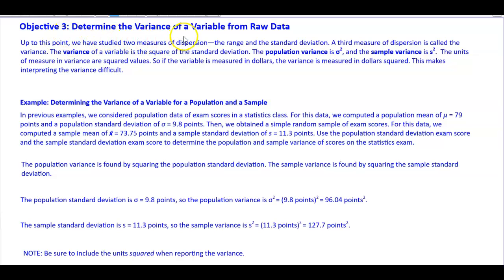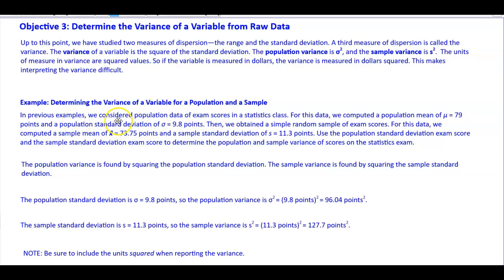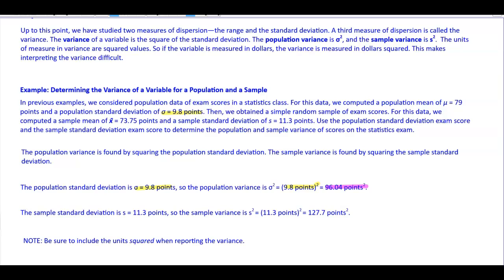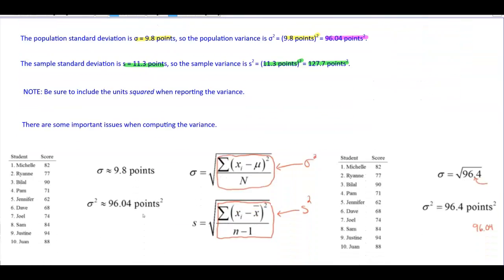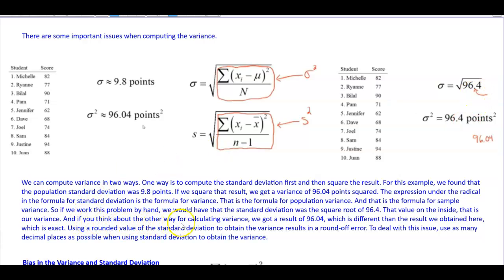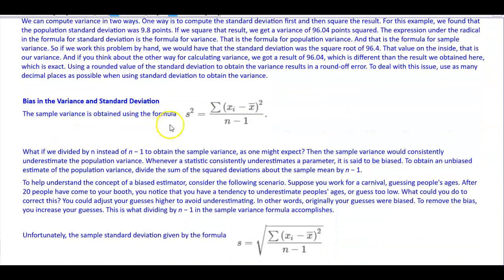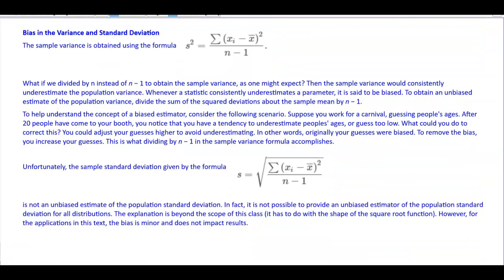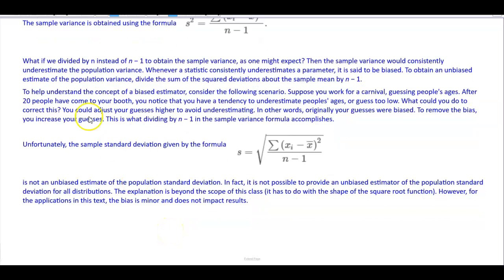Math 14 3.2 Objective 3: Determine the Variance of a Variable from Raw Data